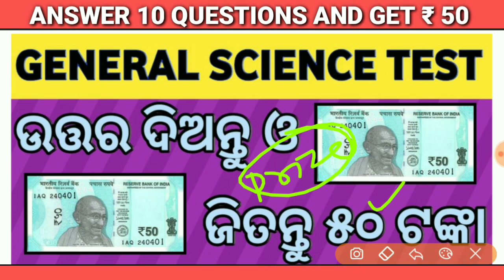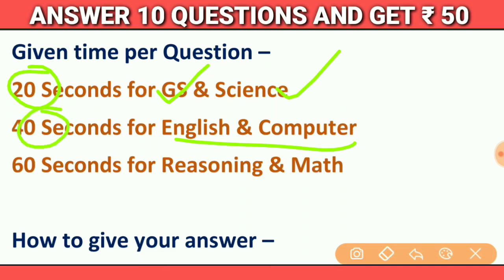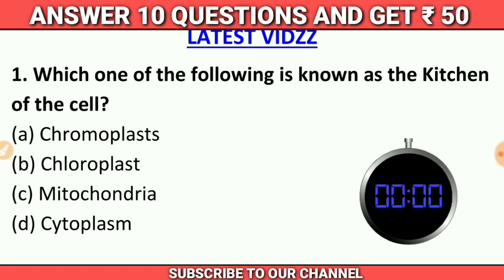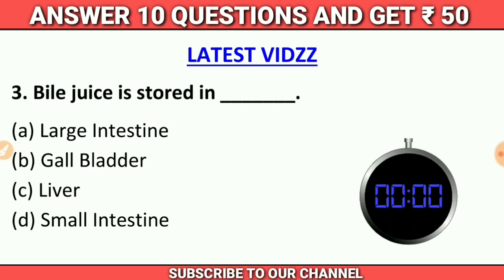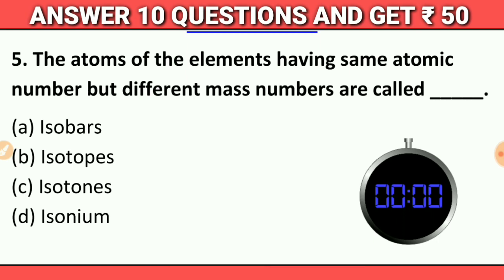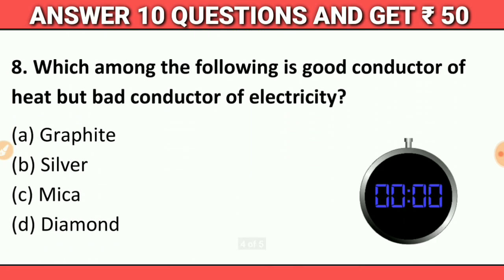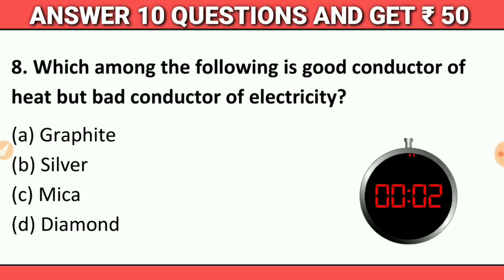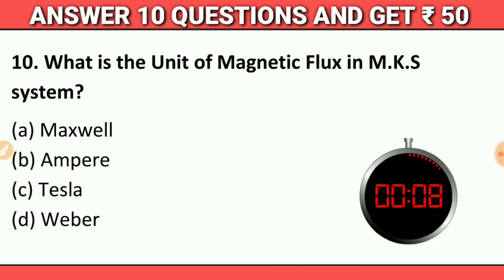General Science Test || ANSWER 10 QUESTIONS AND WIN 50 RUPEES || LATEST VIDZZ TEST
How to give your answer ?

Suppose  For Question no 1 the correct answer is Option A so you have to write…

1.  A in the Live Chat Box

For complete classes of General Studies for all competitive exams like SSC CGL, SSC CHSL, SSC MTS, RAILWAY GROUP D, RAILWAY NTPC etc you can join me on Unacademy, the link in given bellow 👇👇👇